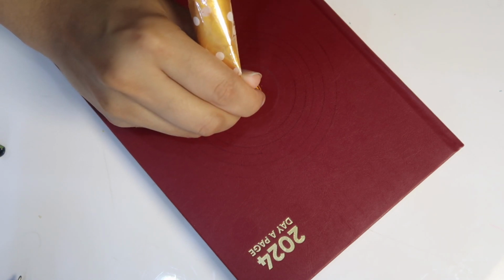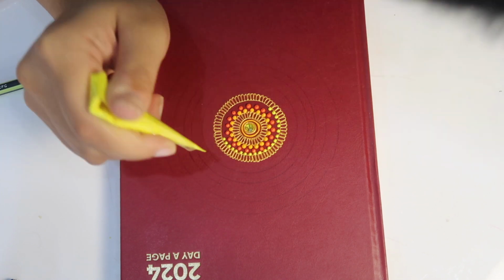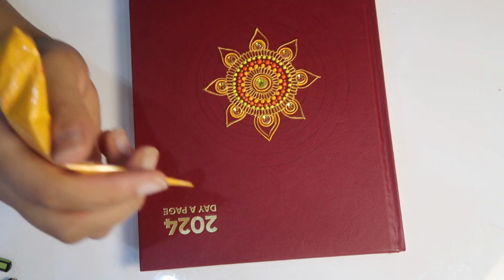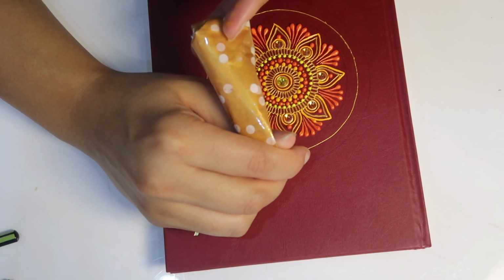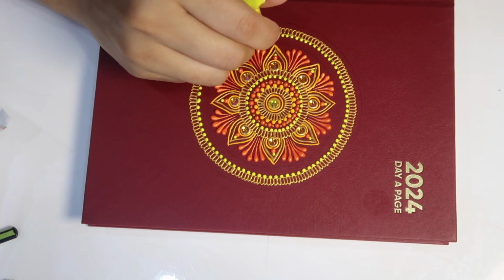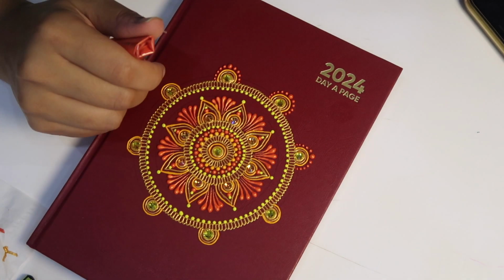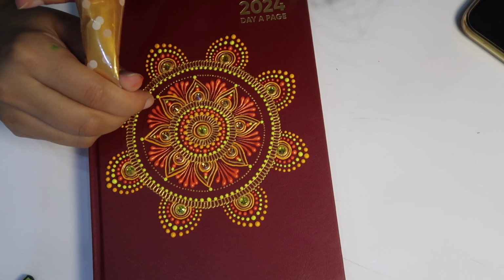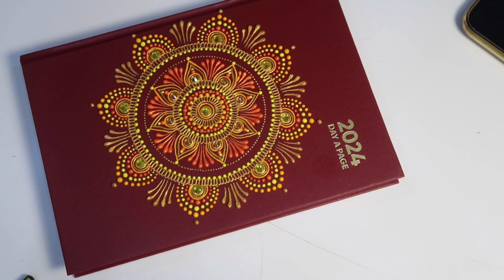Sunshine Mandala Diary Tutorial Using Acrylic Paint Cones & Standing for Truth | BEYOND HENNA ✨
Watch and follow along, or meditate, as I paint this intricate sunshine-inspired mandala diary using acrylic paint cones. This style incorporates and combines dot art and henna art techniques to create a beautiful, textured mandala.

📣Sound ON to hear the tutorial and some thoughts I've been pondering, reflecting and meditating on in recent days in regards to standing in truth and standing for humanity.🙏🏼💛

What I used/what you'll need:

- A5 diary
- A ruler, compass, pen/pencil to do markings
- 9 6mm yellow rhinestones
- 8 6mm iridescent orange rhinestones
- Gem picker or art tweezers
- Acrylic paint cones in: rich gold, iridescent orange, sunshine yellow and lemon yellow
- Mod-Podge or other sealant to seal design once dry

(Just enter £0 at checkout!)

With Light, Love & Peace,

Sabah 💛